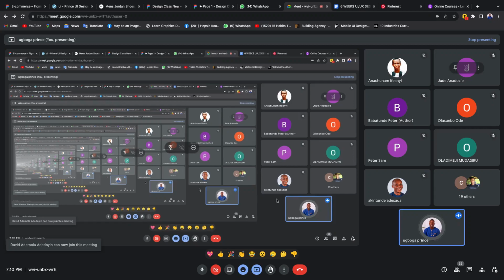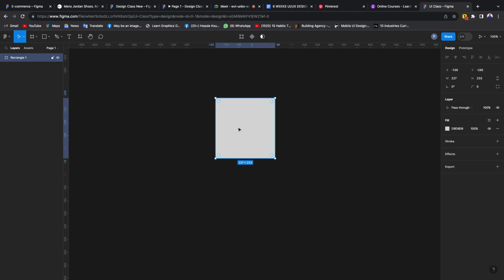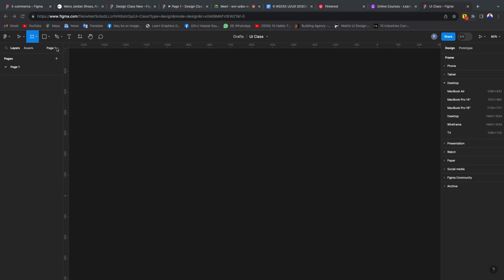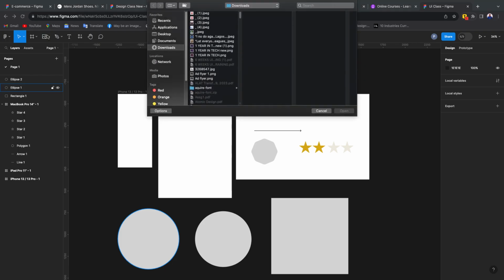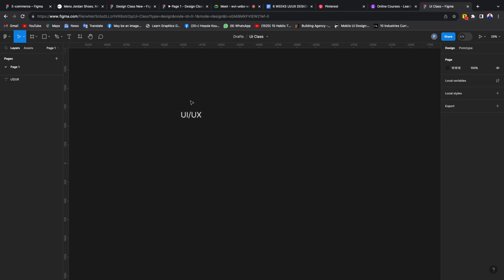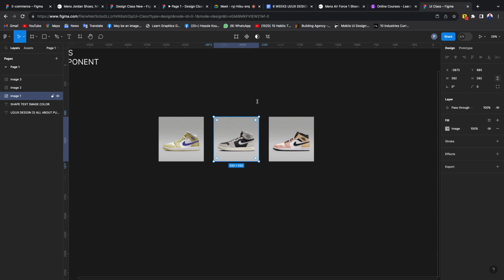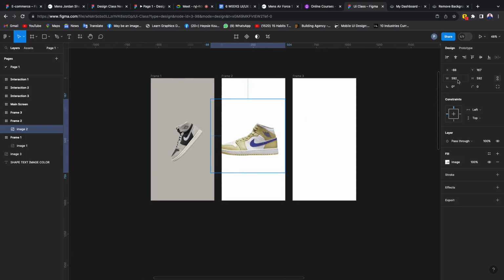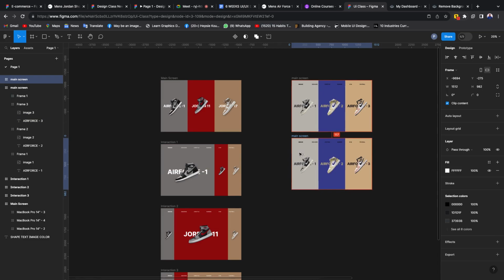PRACTICAL CLASS | PART 1